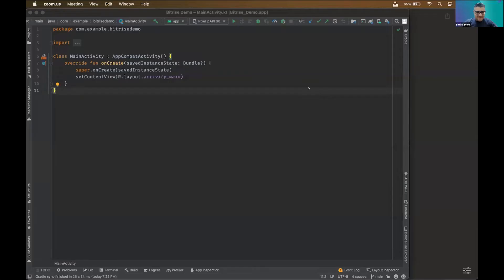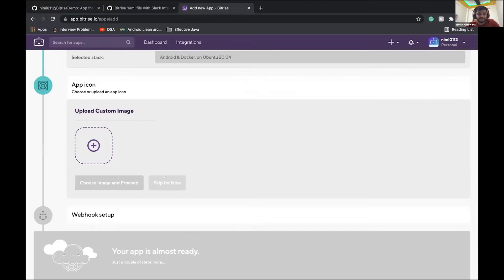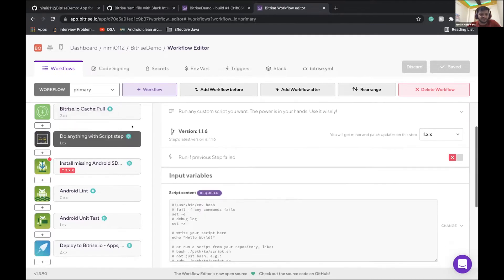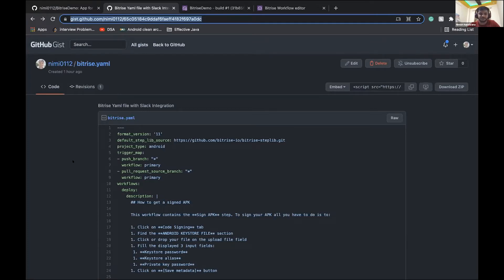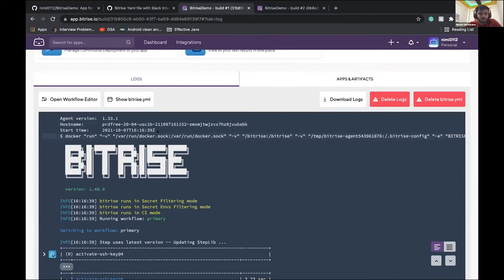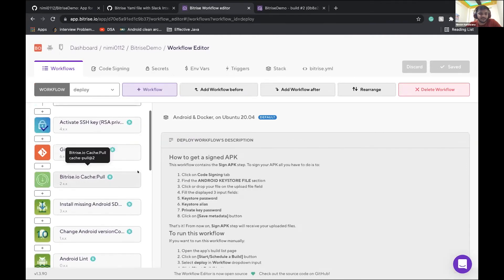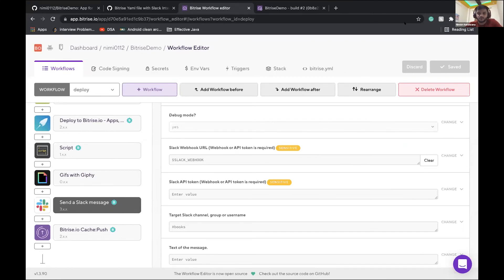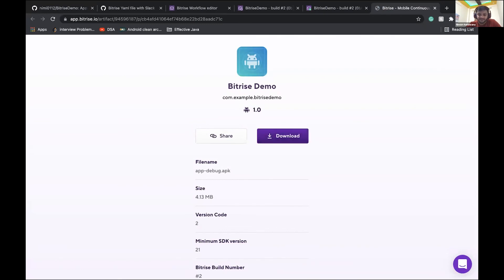Nimish Nandwana: Set up Android build automation with Slack message & Giphy | BUG — Autumn Edition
Bitrise User Groups are about Bitrise users teaching Bitrise users. Speaking at a BUG is a great way to share some knowledge, gather feedback on your workflows or just connect to the wider Bitrise community. We welcome speakers from all around the world with all levels of experience!